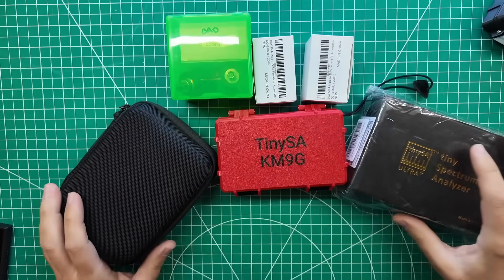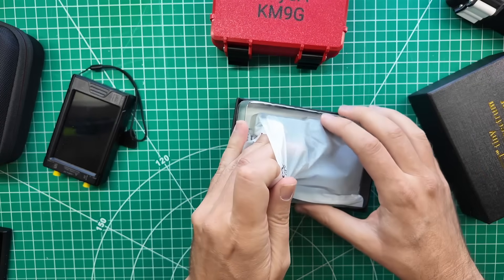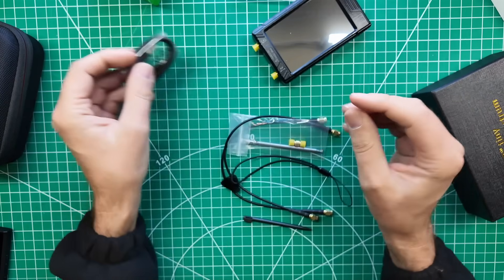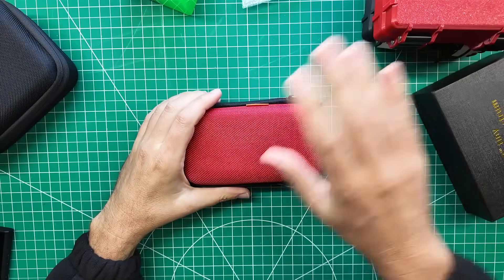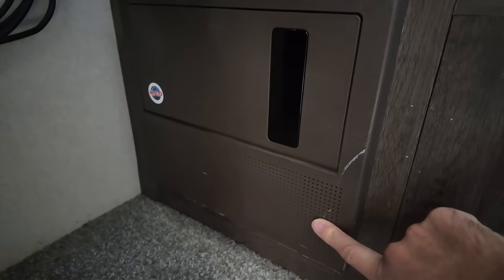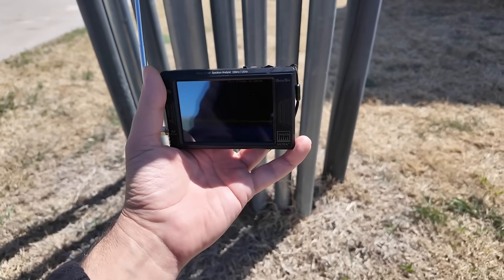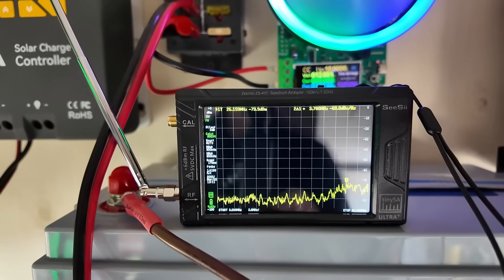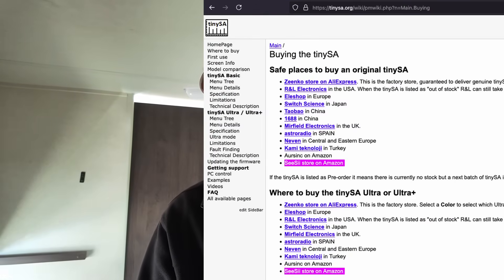I Took the TinySA Ultra+ ZS407 RF Hunting in an RV Park… Here’s What Happened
In this video, I take a hands-on look at the TinySA Ultra+ ZS407 spectrum analyzer from SeeSii — a compact, powerful RF tool with frequency coverage up to 7.3 GHz. We compare it with previous TinySA models, test real-world RFI at an RV park, and explore how well it integrates with field-ready cases and accessories.

This isn’t just a spec rundown — I take the ZS407 out for a spin, track down sources of noise, and evaluate how quiet (or not) a full-time RV setup really is. I also show off the accessories, cases, attenuators, and setup tips that make this analyzer a must-have for RF hobbyists and ham radio operators.

🧰 In This Video:

• What’s new in the TinySA Ultra+ ZS407 vs other TinySA models
• Field tests: RFI hunting in an RV park using spectrum scans and waterfall display
• Attenuator setup for safe signal testing (including 40 dB + 20 dB stack)
• Case and accessory walkthrough: mesh bags, 3D printed organizers, DC blocks, and more
• Measuring RF noise from charge controllers, LED lights, trucks, and RV electronics
• TinySA as a signal generator and sensitivity test tool
• Advice on avoiding clones and where to buy safe, legit units

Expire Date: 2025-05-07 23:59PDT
👉 TinySA Ultra+ ZS407
👉 TinySA Ultra+ ZS406
👉 TinySA Ultra
👉 TinySA (Starter)

👉 3d Printed TinySA Ultra Case (choose "Ultra")
👉 3d Printed TinySA Case (choose "Basic")
👉 3d Printed NanoVNA, NanoVNA-H, NanoVNA-H4 Kit

👉 Single TinySA Ultra Case
👉 TinySA+:NanoVNA Case

👉 Small Mesh Bags
👉 40db Attenuator
👉 20db (cute) Attenuators
👉 DC Block